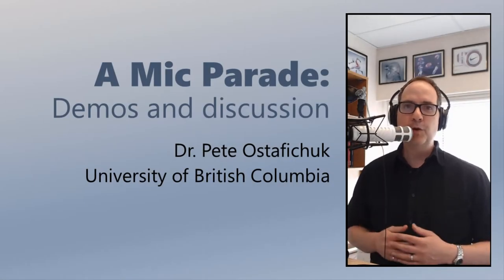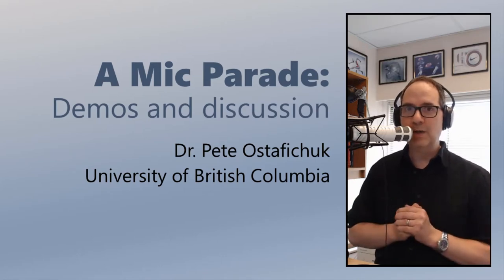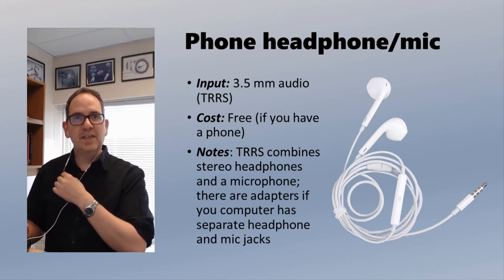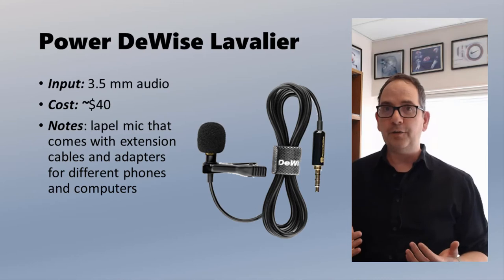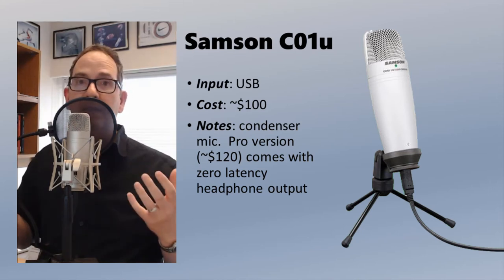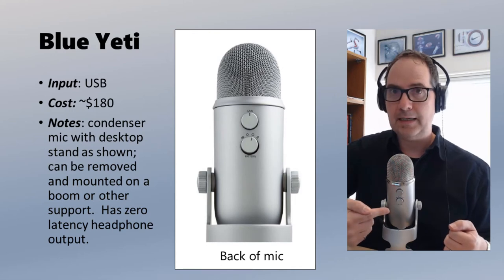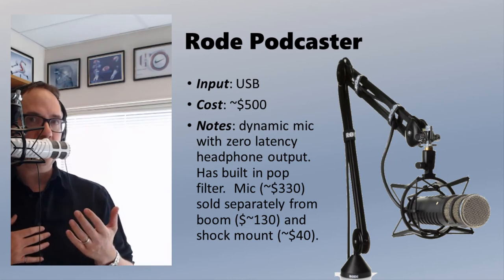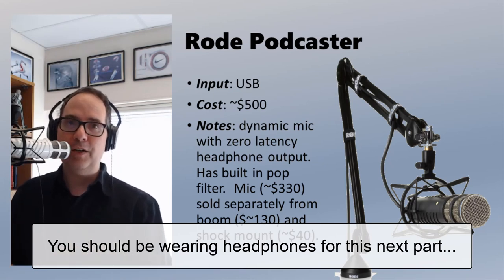Mic Demos and Discussion for Educators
Demonstration and a few tips for an array of microphones for educators interested in screencasting and video lecture.  The mics range from free options up to $500, and feature the following: Lenovo Yoga laptop integrated mic, Logitech Streamcam (webcam) stereo mics, iPhone headphone mic, Logitech H390 headset, Kotion Each G2000 gaming headset, Blue Nessie, Power DeWise lavalier, Samson C01u, Blue Nessie, and Rode Podcaster.